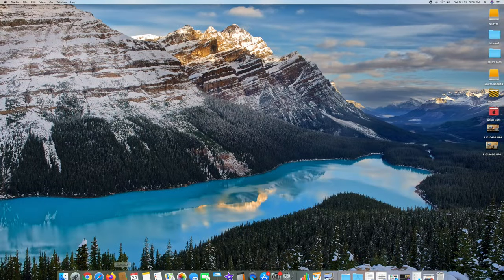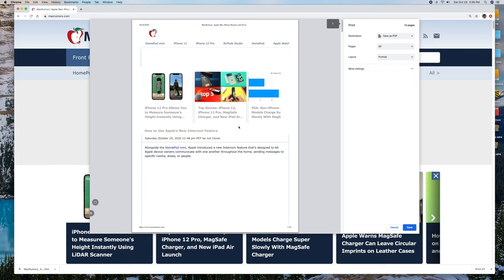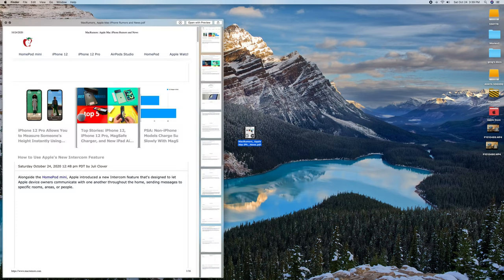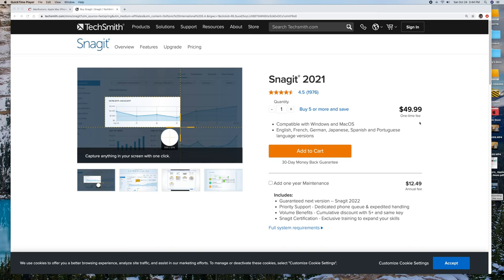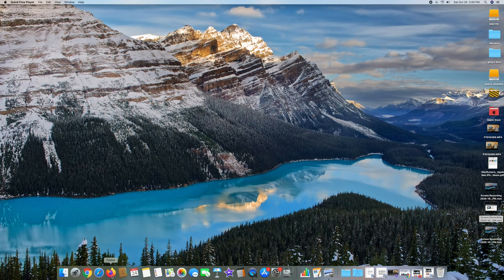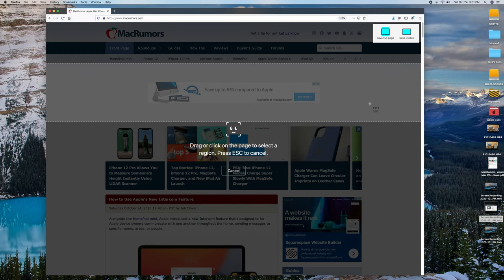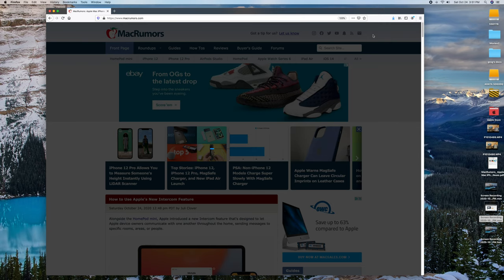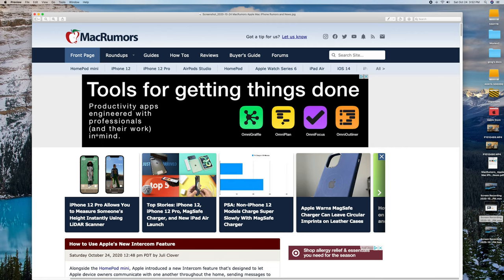How To Save Entire Webpage on a Mac as a .PDF or .JPG with Accurate Formatting?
If you need to capture an entire website exactly as it appears online it can be challenging.  In this video we show you how to save (or screen capture) an entire webpage in .PDF or .JPG format on a Apple Mac while keeping formatting exactly the same.

Many people know how to save a webpage or website to .PDF or .JPG on a Mac.  The problem is keeping the formatting accurate so the result looks exactly like the website.  In many cases the final graphic or .PDF will be saved so you can read it, but will be formatted for printing instead of viewing and won't maintain the correct format.

In this video we show you how to save any webpage to a .PDF or .JPG using a free piece of software that will maintain all formatting correctly.  If you want to save a website to read while you don't have Internet access or if you want to archive a website this is a good method.

If you are interested in tips for your Apple Mac computer then please watch this channel.  We provide hardware reviews, tips, tricks, and overviews of everything Apple.